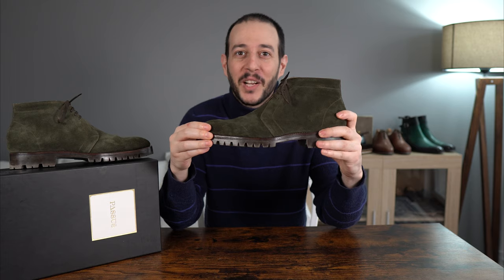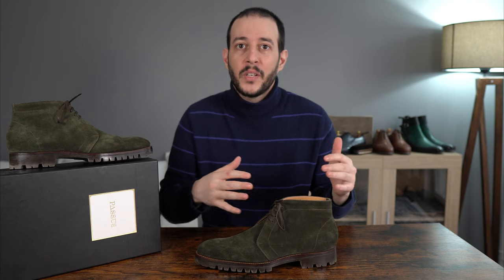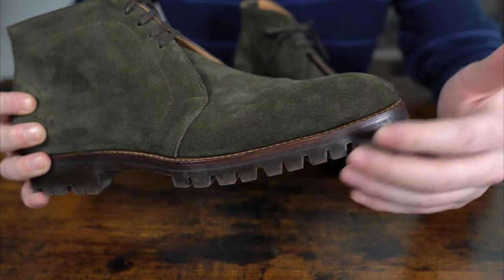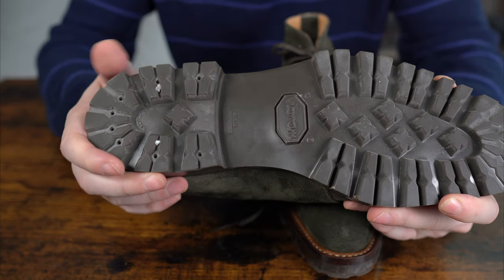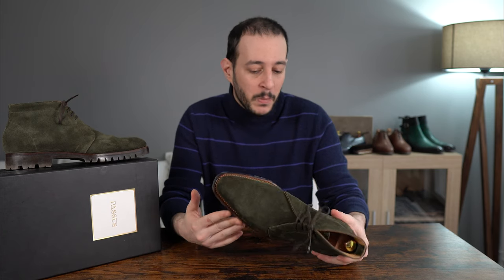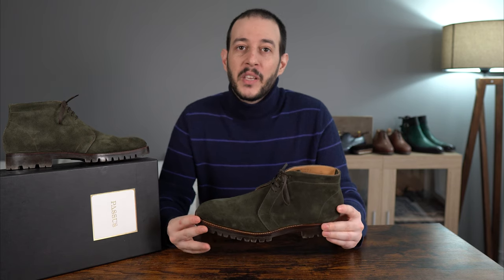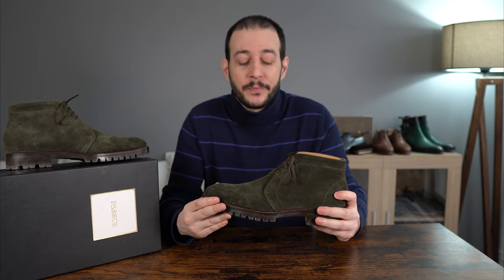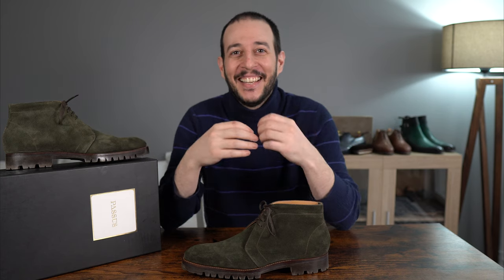Passus Shoes Oliver X Chukka Boots In Green Suede Review | Great Genuinely Handmade Chukka Boots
Welcome to my Review of the Passus Oliver X Chukka Boots in Olive Green Suede!

Following my Review of their Tom Derby, I acquired my first personal pair from them which is the Oliver X. A really nice casual Chukka with a few unique design elements such as 4 eyelets and a soft square toe paired with a heavier Commando Vibram Sole.

Overall a very nice looking (for my taste) shoe in a very underrated color that is quite easy to match and perfect for the rougher Swedish landscape and weather.

The Oliver X retails for €700 (~$830) outside the EU and you can even customize it if you wish with a lead time of around 8 weeks.

It's on the 2000 Last which I previously mentioned is rather narrow so you should definitely size up half from your regular UK or only half a size down from your regular US. You can safely take the same size as your G&G TG73 or Deco or Antonio Meccariello Soft Square. Always discuss fit with Passus and the retailers first though as your experience might vary.

Chapters:
0:00 Video Starts
0:18 Introduction
2:17 Close Up
7:38 Design Discussion
8:34 Fit Discussion
11:45 Conclusion
14:27 Dad Joke #29